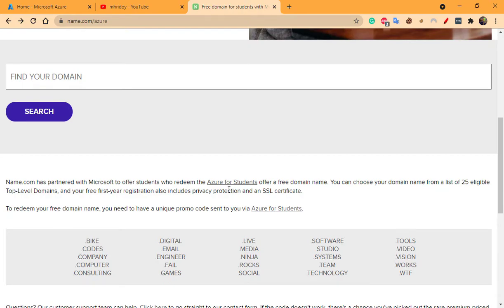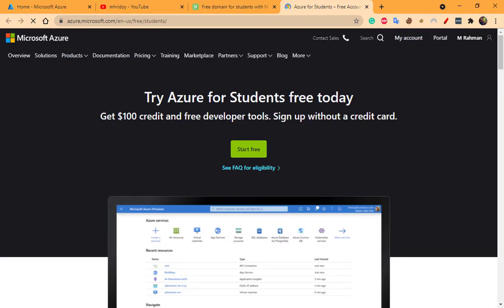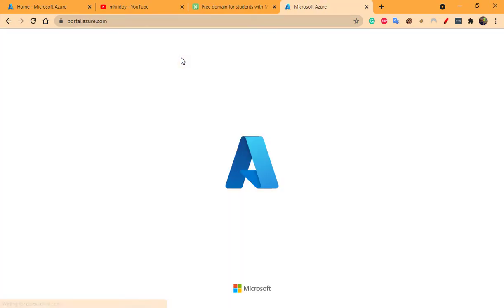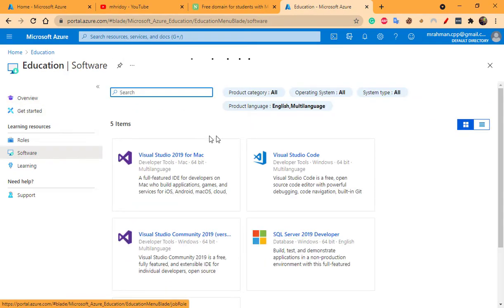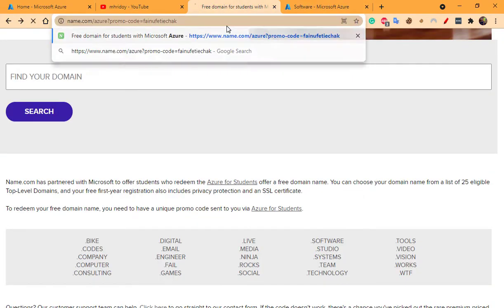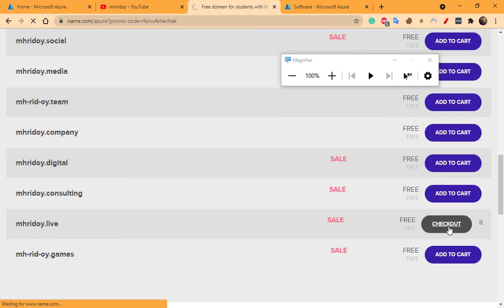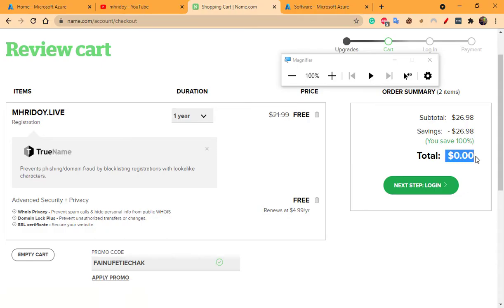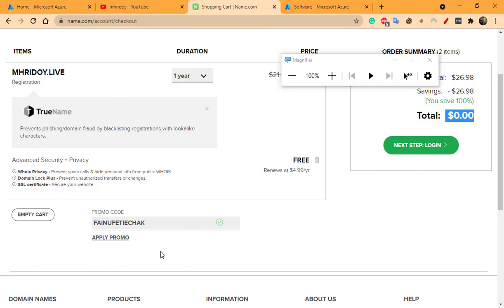How to get Free Domain ( 100% Verified) from name com using Microsoft azure account.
Important Link:

2. ( My azure promo link)

Thanks